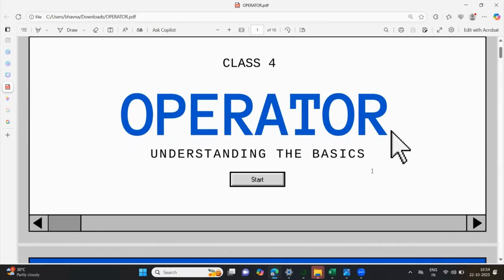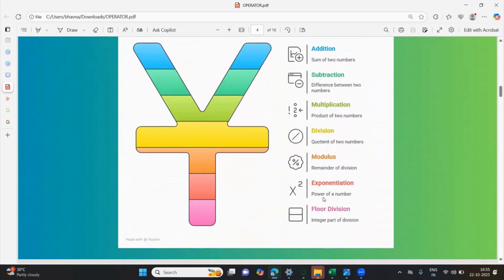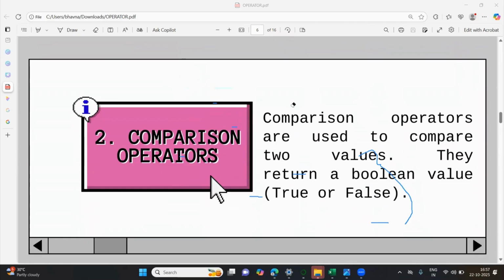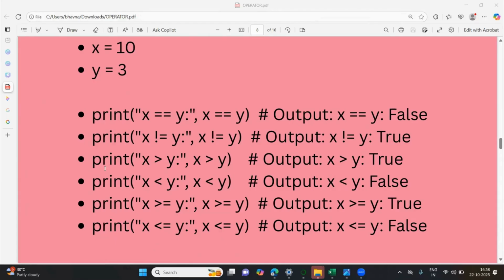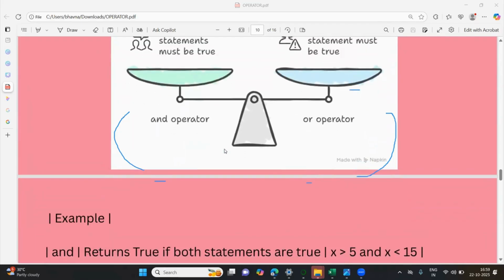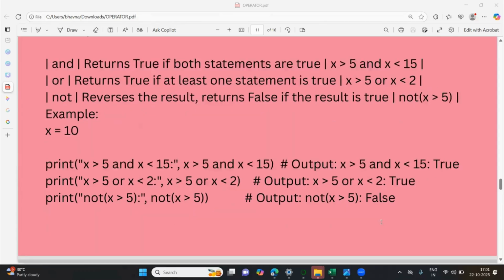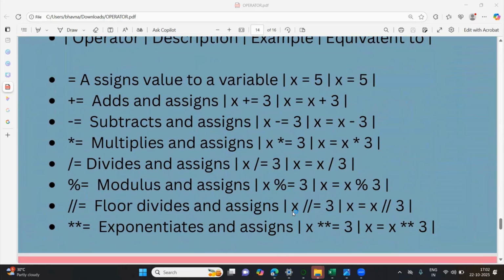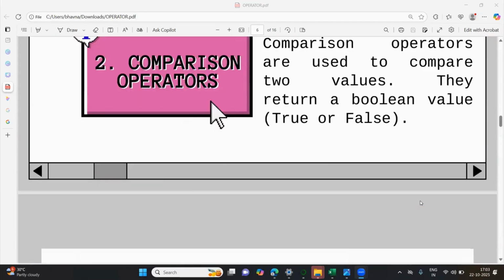Operator in Python Class 4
Python Tutorial class 4 Types of Operator